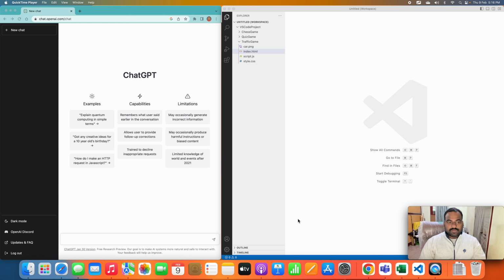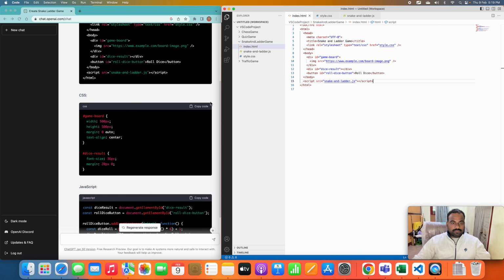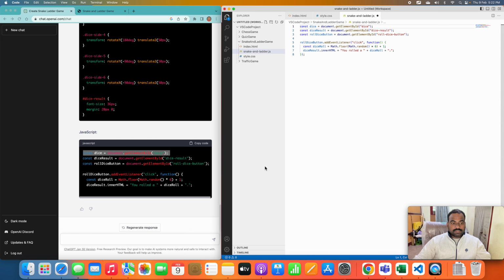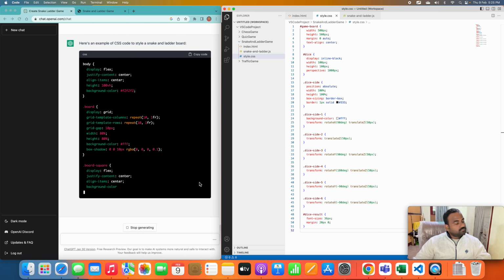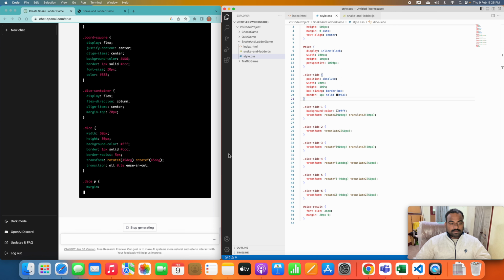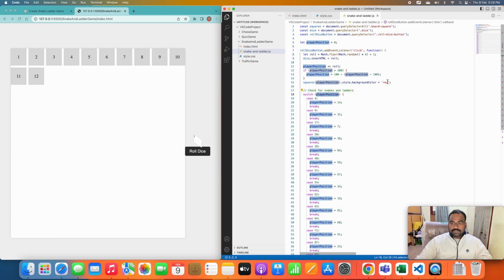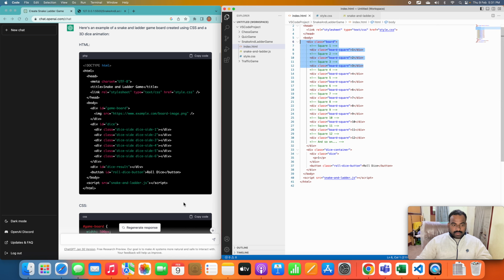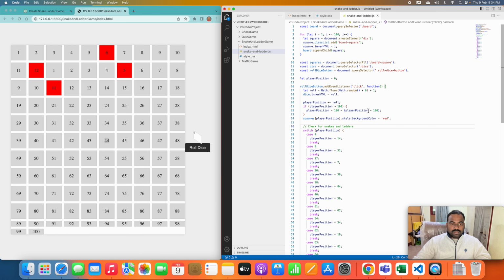Create Chess Snake And Ladder Game using ChatGPT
In this video we will Snake And Ladder Game Game using ChatGPT